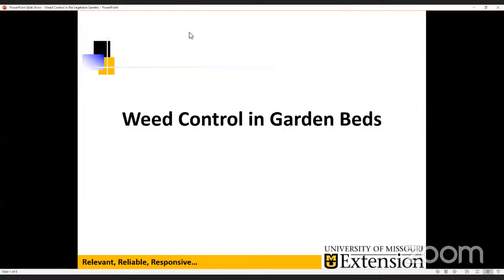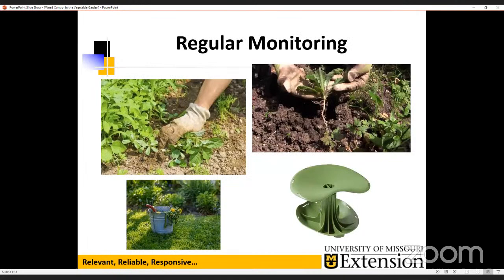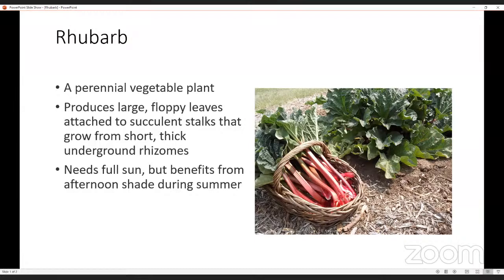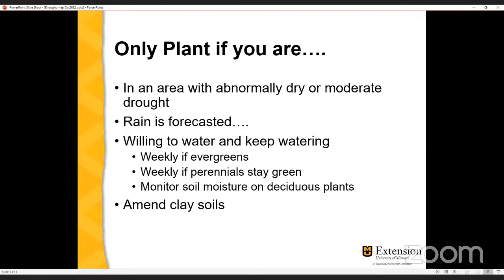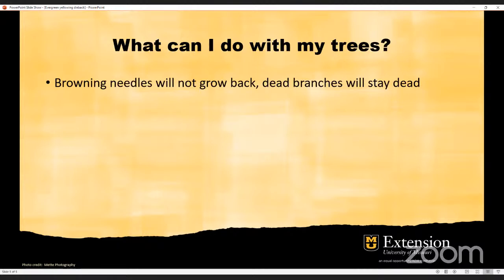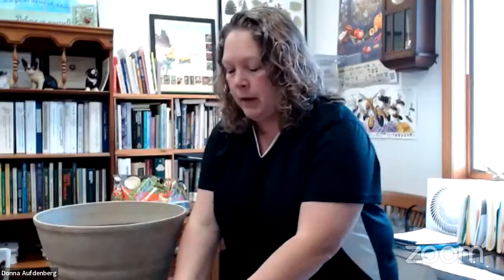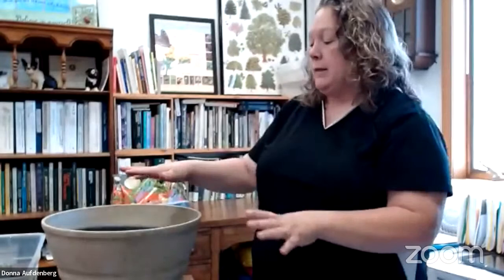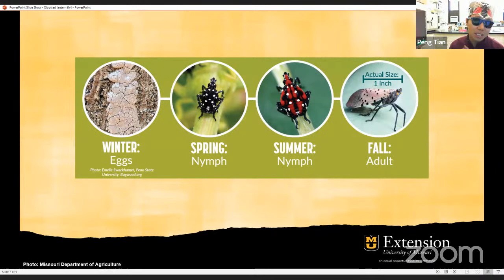The Garden Hour with MU Extension – 10/19/22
On tap for today's Garden Hour with MU Extension: sun scald on fruit trees, Rhubarb, conifer dieback, bulbs in containers, spotted lanternfly update and more! Dr. Pat Guinan, State Climatologist, will kick the program off with a weather forecast for the state of Missouri. Please join us for up to date horticulture info from the University of Missouri.